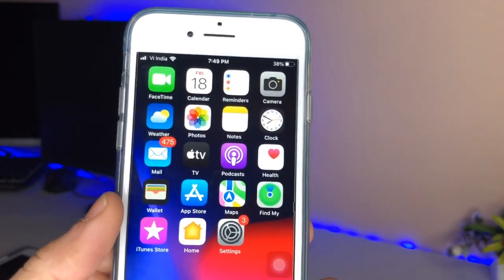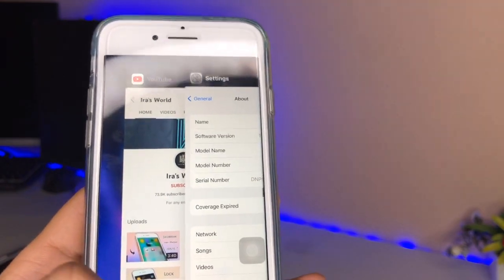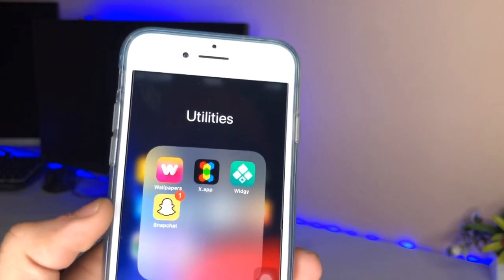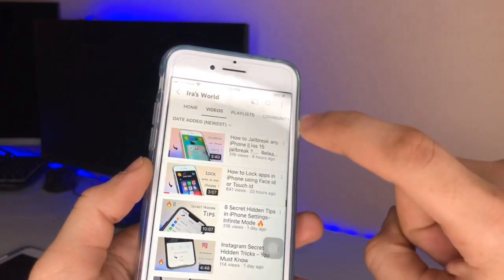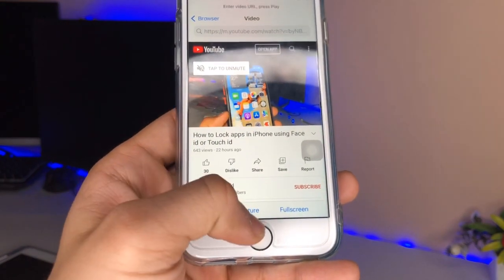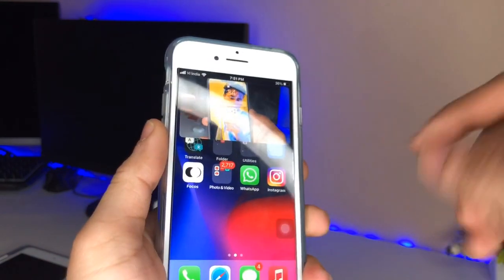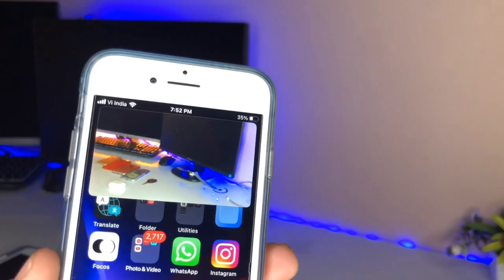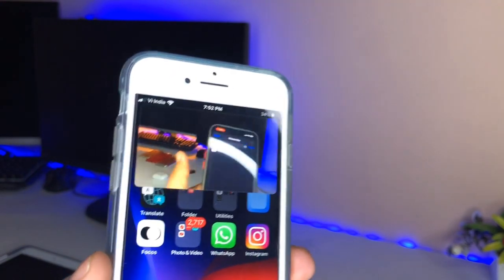How to Enable Youtube Picture in Picture Mode on iOS 15.4 on ANY iPhone.